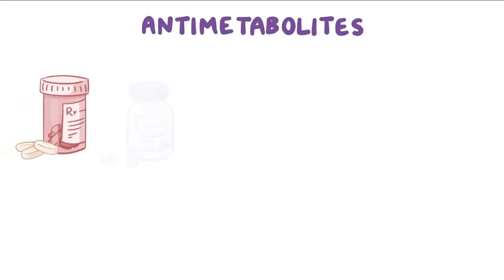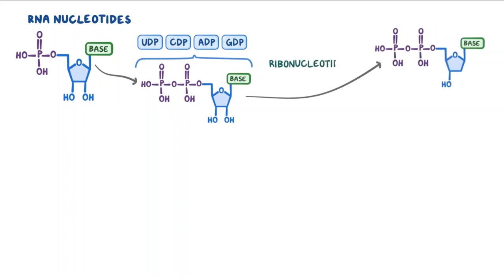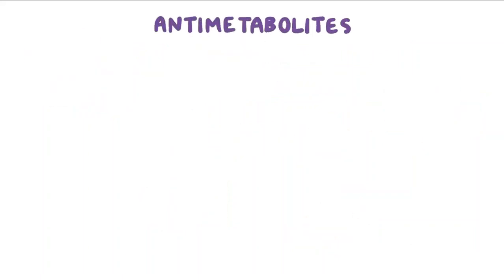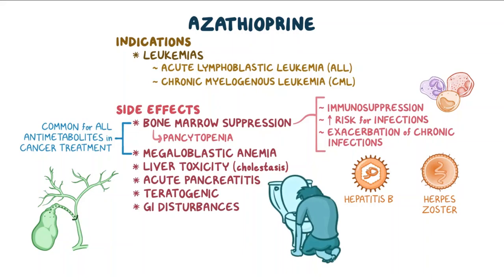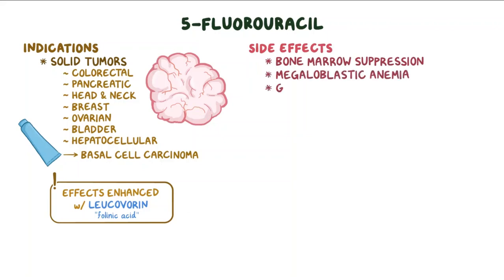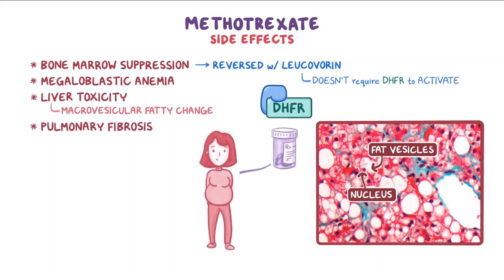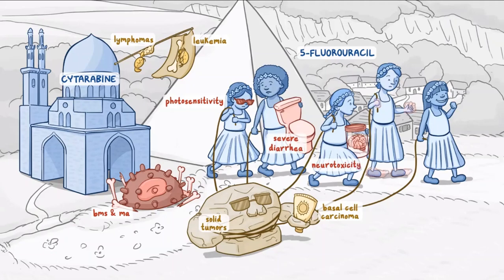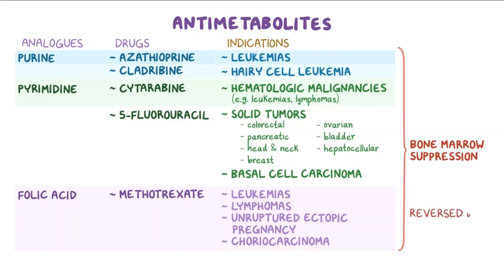Anti_Cancer_Drug Anti_Metabolic_Drug Methotrexate 6_Mercaptopurine Cladribine 5_Fluorouracil